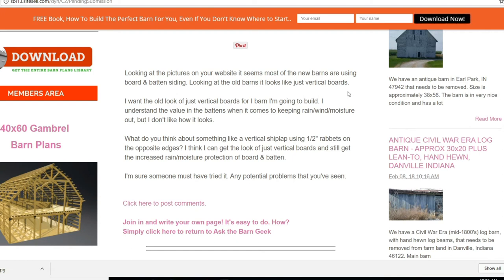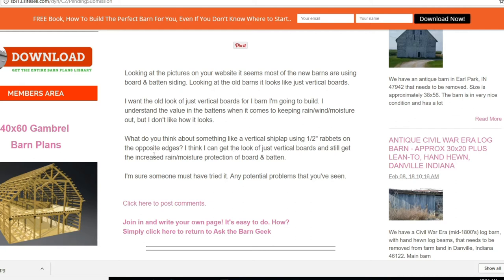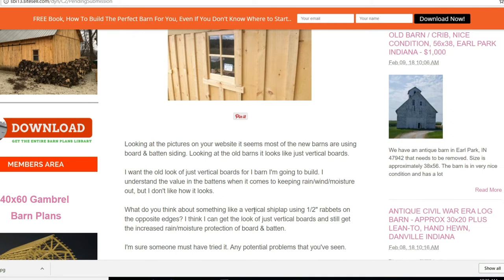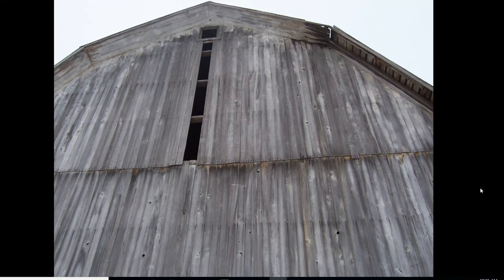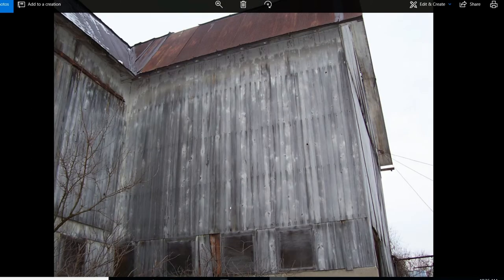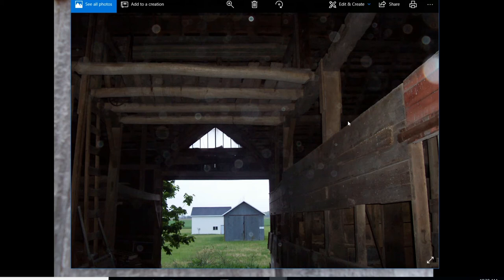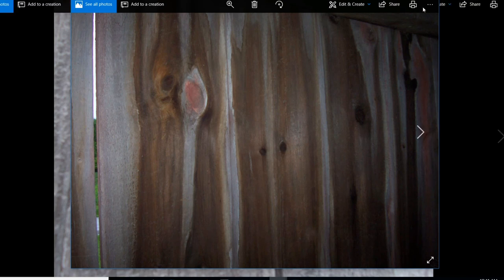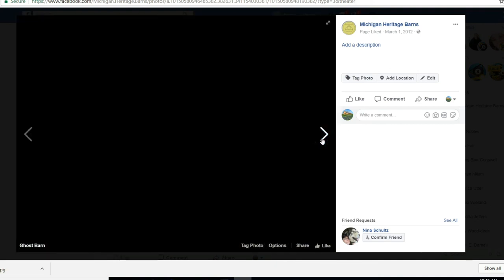How can I avoid using battens on my barn?